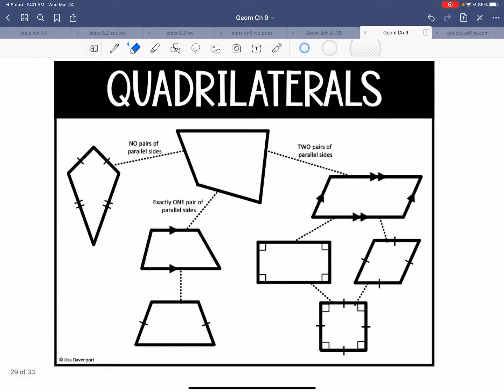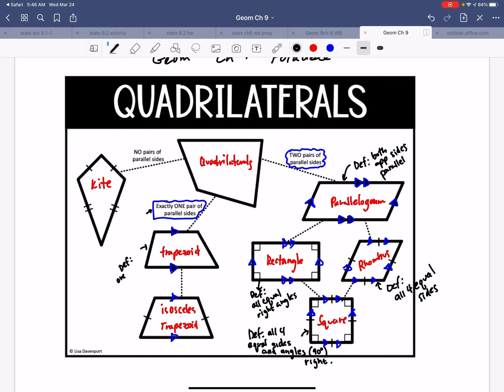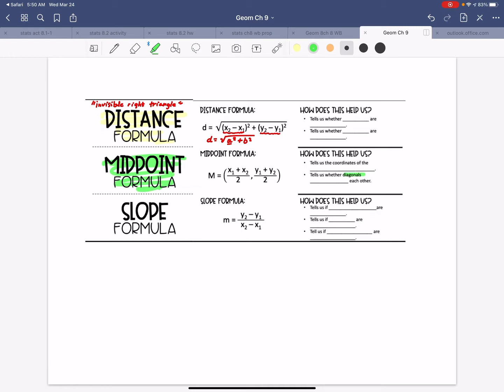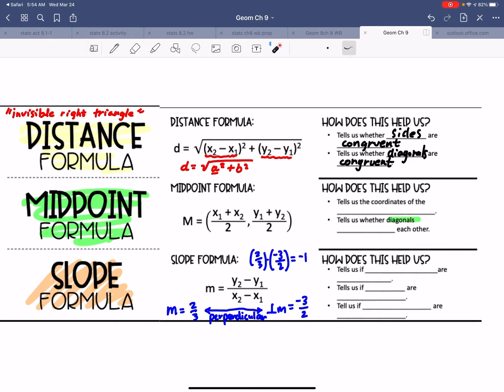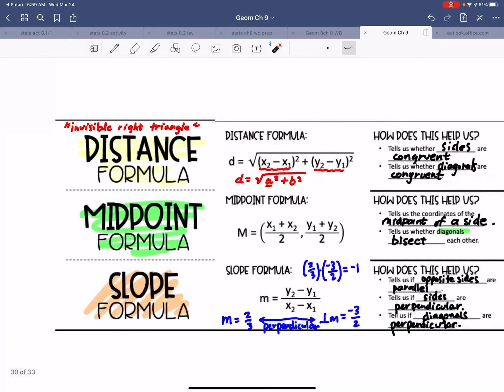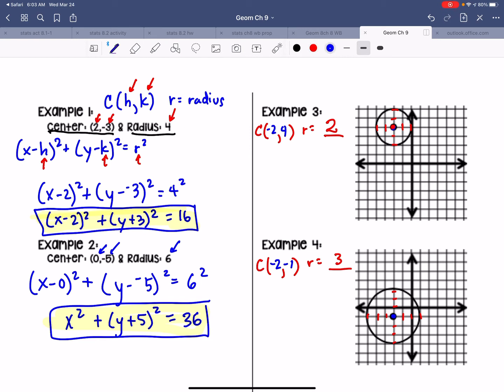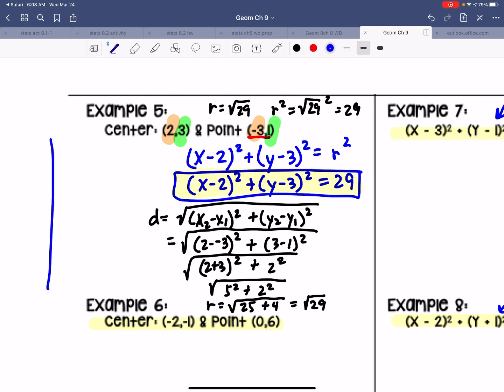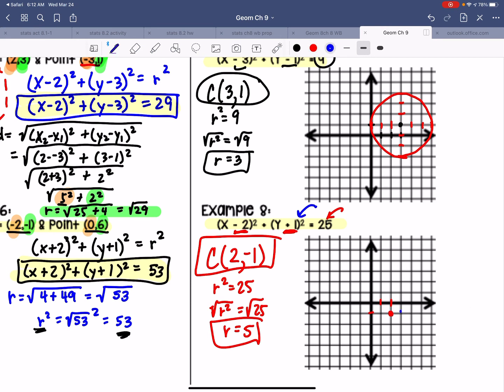Geom Ch9 Foldables